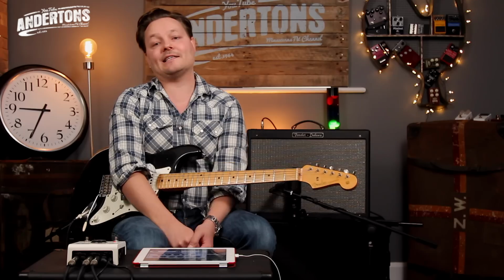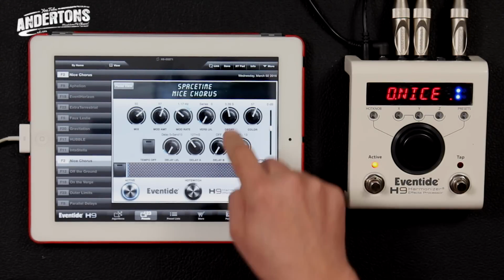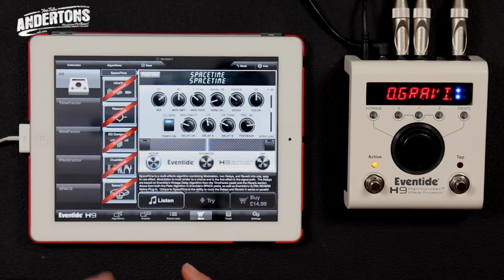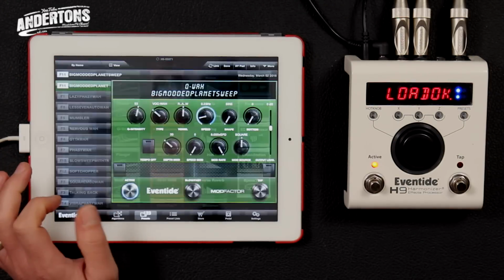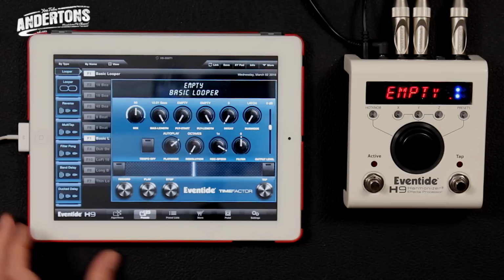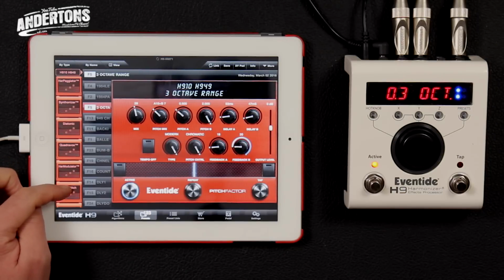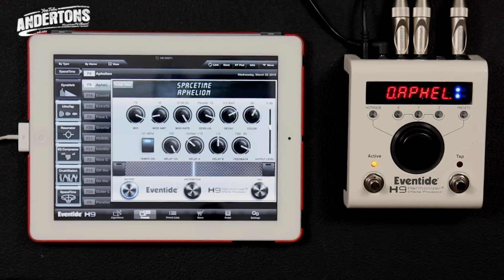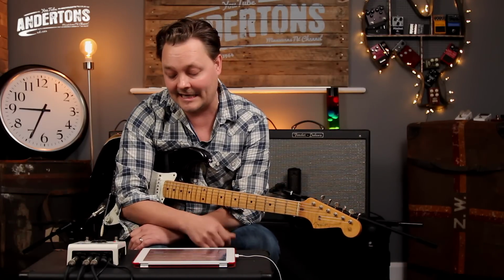Eventide H9 MAX - SpaceTime & Run through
👆 Danish Pete takes us through the Eventide H9 and the new SpaceTime algorithms.